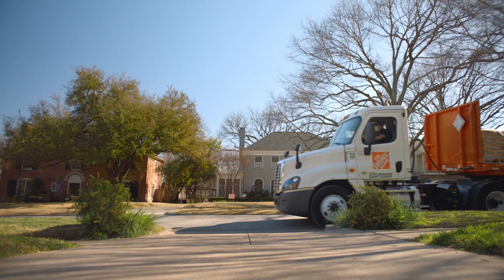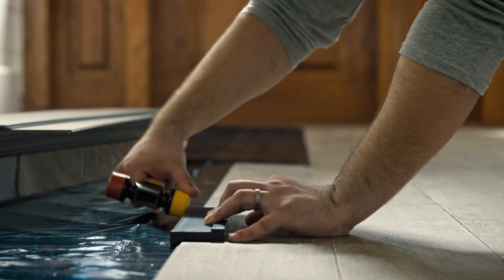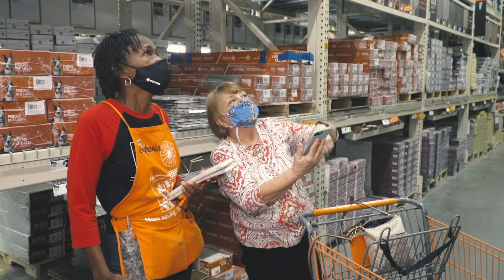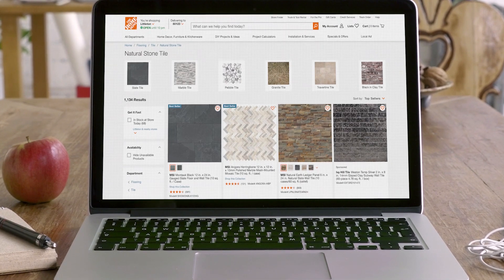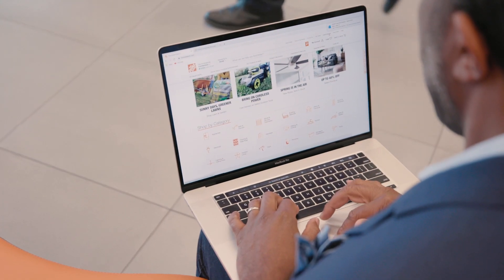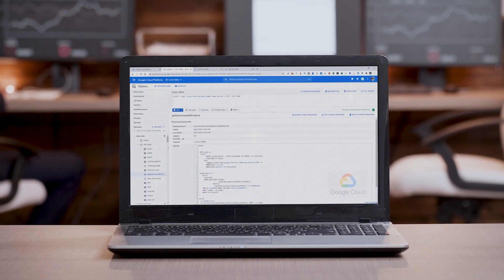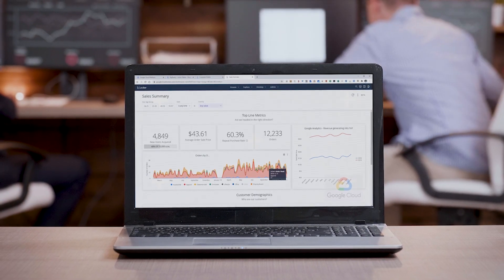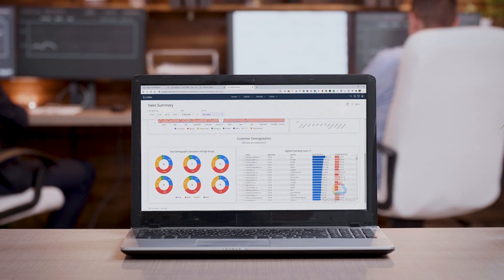The Home Depot puts customers first with SAP on Google Cloud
Home Depot Customers have come to expect flexibility. The ability to shop whenever, however, and wherever they want. The Home Depot chose Google Cloud as a partner for their SAP implementation. Learn how moving SAP S4HANA, CAR and many other applications to Google Cloud has allowed The Home Depot to have one source of truth for data as well as the ability to move securely with more speed, scale, and flexibility. Learn how The Home Depot is leveraging BigQuery for business analysis, financial planning and analysis and report generation as well as to support supply chain demand forecasting and supplier lead time estimations.